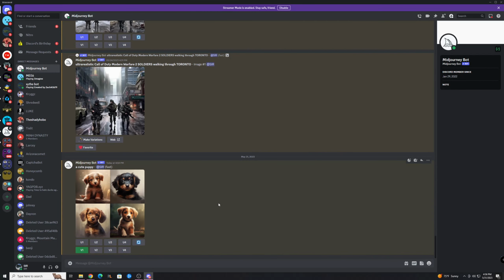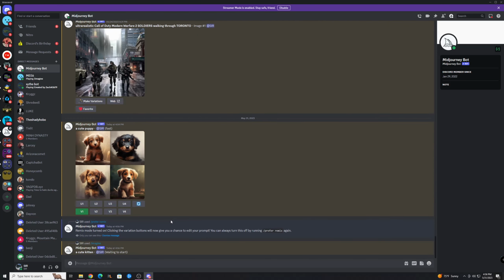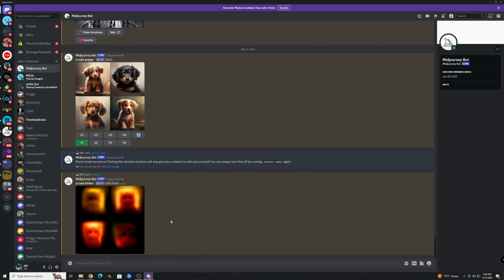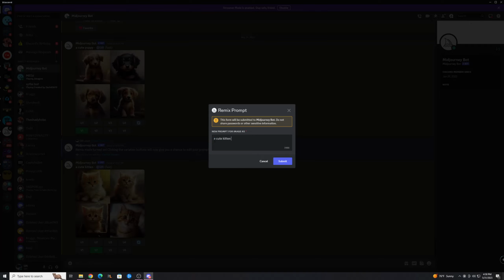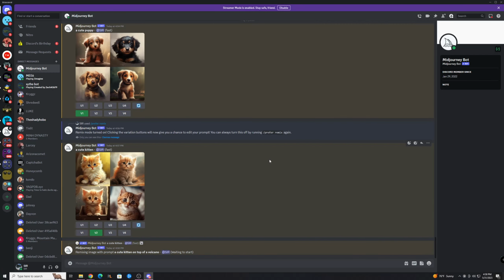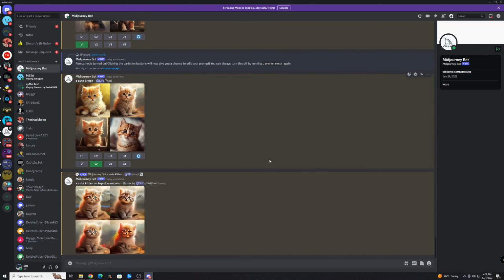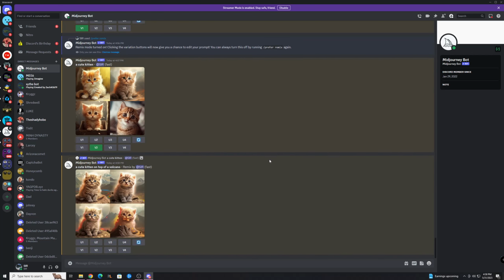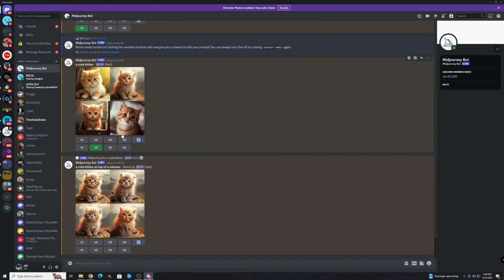How to Edit Prompt in Midjourney Using Remix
How to edit your prompt in midjourney after you generate an image.